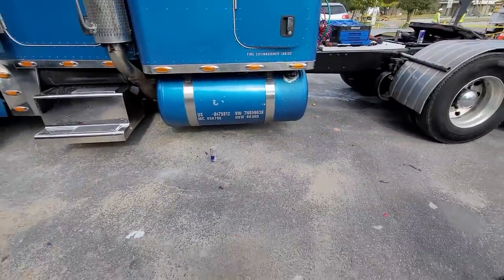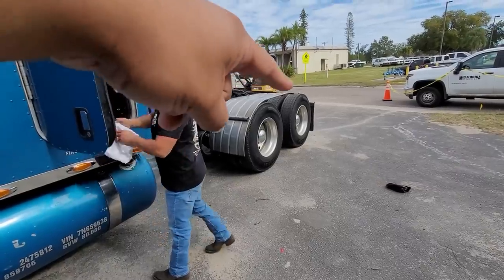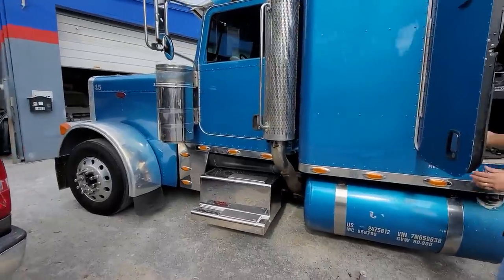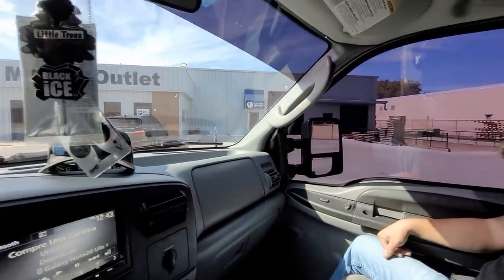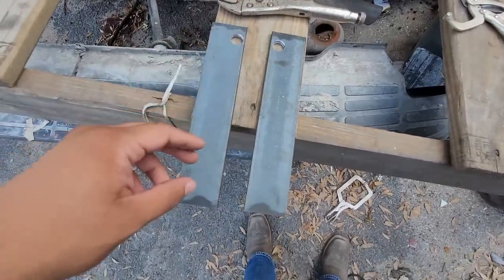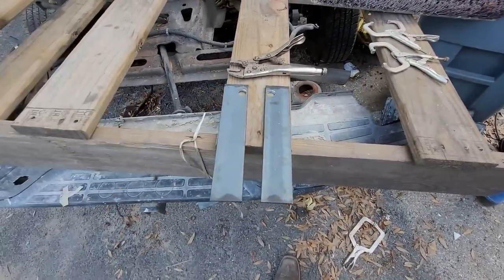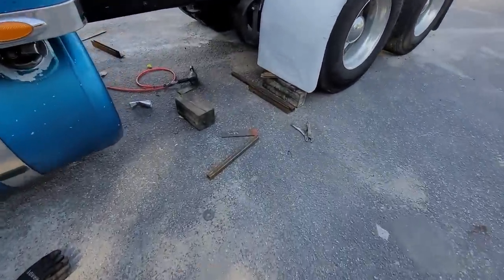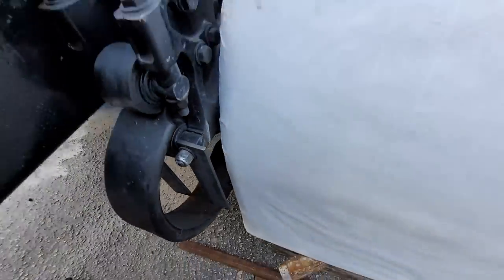New half fenders for the 379 flat top!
It's been a while since our last video but here we are again with a brand new video of the flat top, hope you all enjoy it!!!